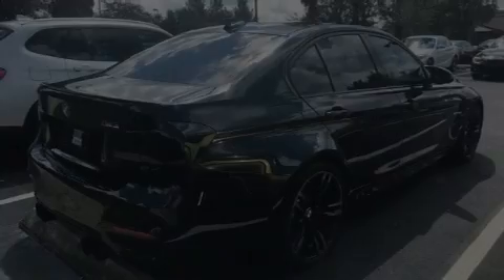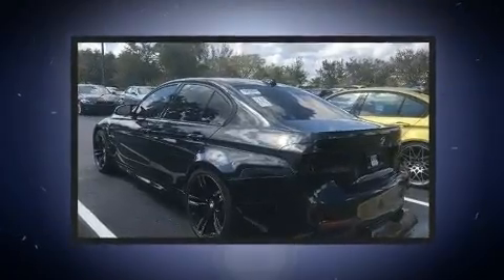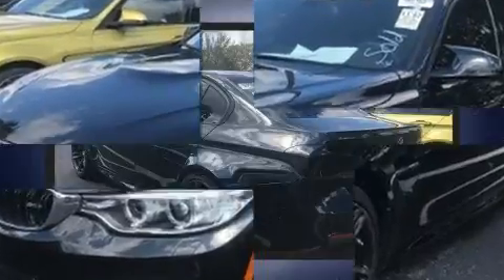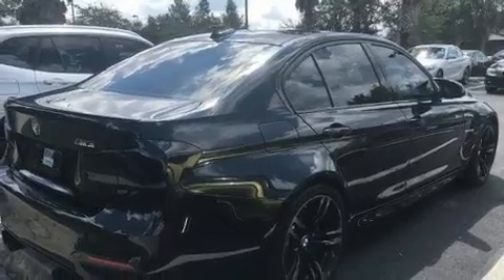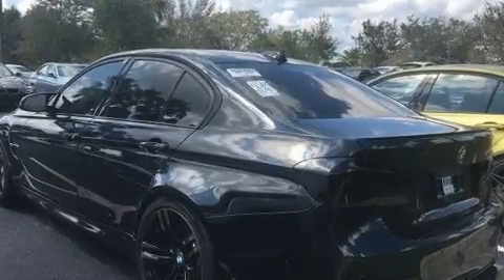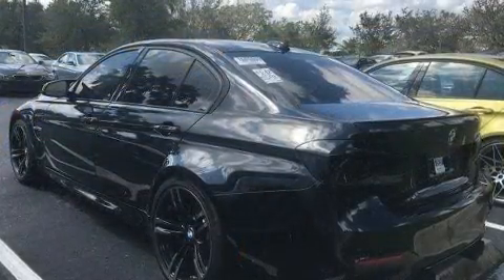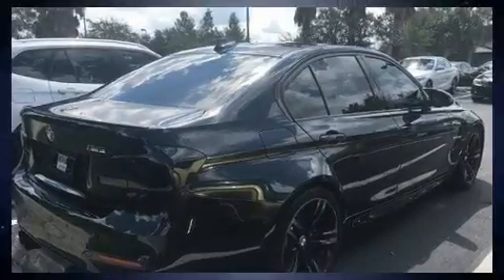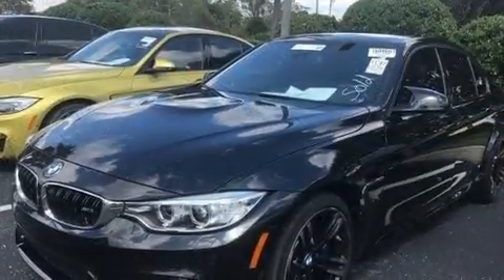2016 BMW M3 in Winter Park, FL 32789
Sensibility and practicality define the 2016 BMW M3. With just over 10,000 miles on the odometer, this 4 door sedan prioritizes comfort, safety and convenience. Turbocharger technology provides forced air induction, enhancing performance while preserving fuel economy. Top features include a split folding rear seat, power front seats, a trip computer, front dual-zone air conditioning, heated door mirrors, rain sensing wipers, power windows, and much more. With high intensity discharge headlights illuminating your path, you'll always appreciate maximum visibility. Audio features include a CD player with MP3 capability, steering wheel mounted audio controls, A 20 gigabyte hard drive, and 16 speakers, providing excellent sound throughout the cabin. With side curtain airbags supplementing the rest of the safety network, you can be assured that you and your passengers will experience top-tier protection. It also arrives with a Carfax history report, indicating just one previous owner. Our aim is to provide our customers with the best prices and service at all times. Stop by our dealership or give us a call for more information.